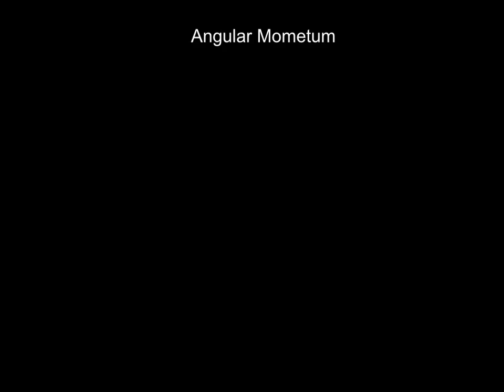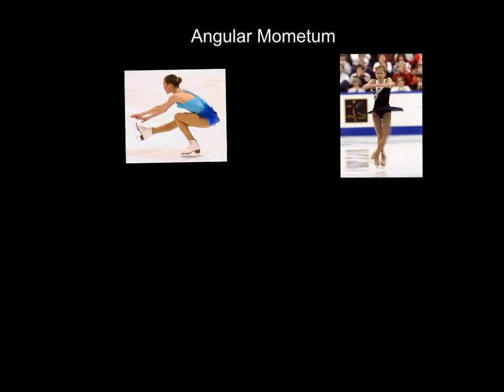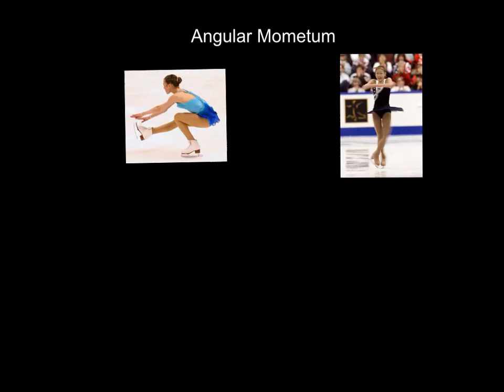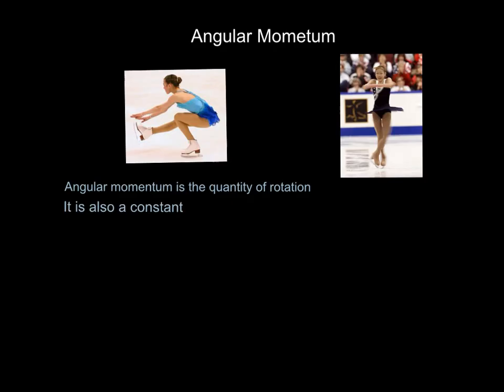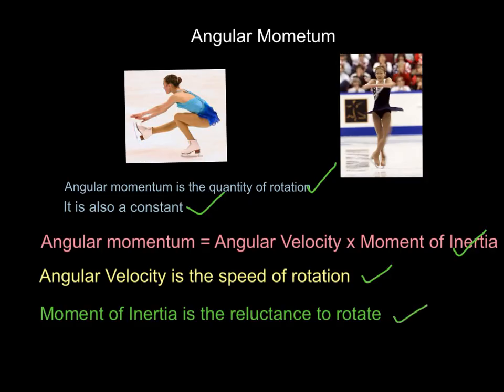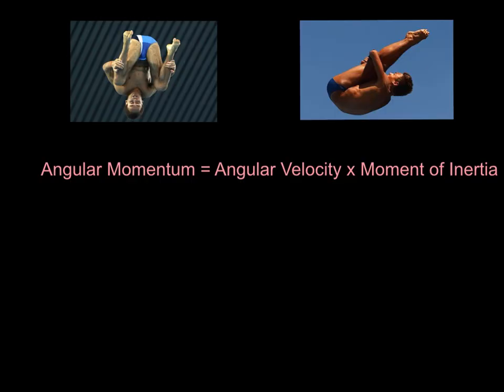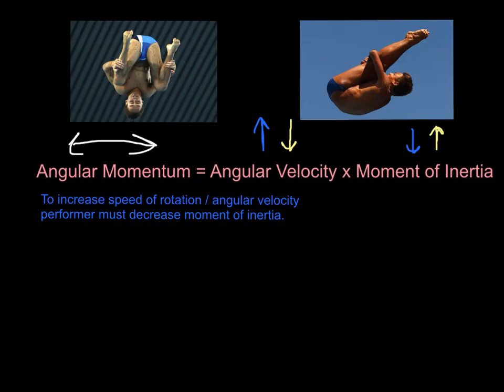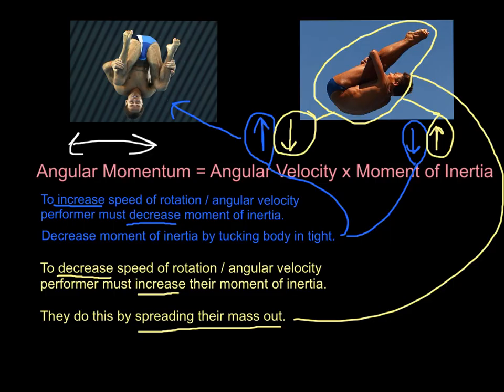Angular Momentum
AQA PE A2